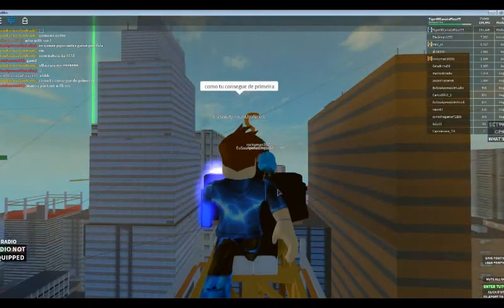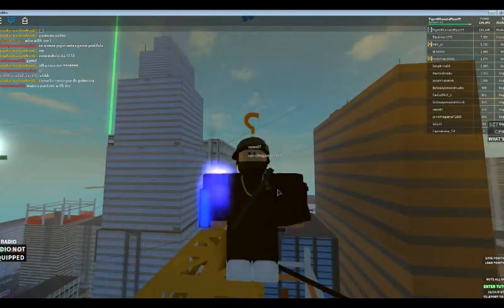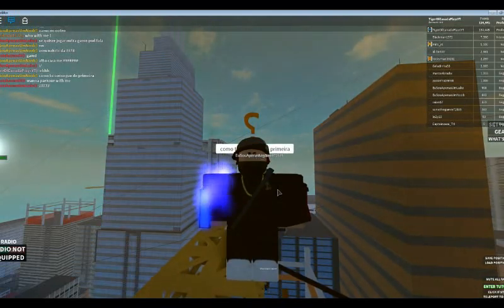Where to get the Rainbow Egg on roblox Parkour!